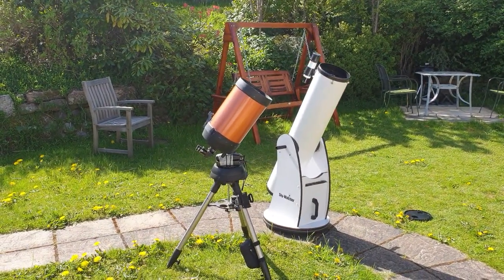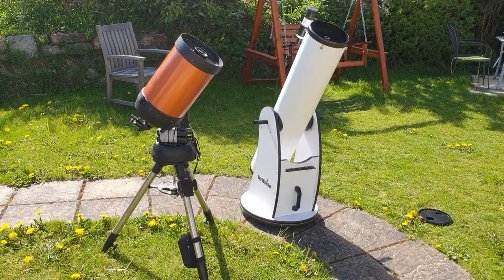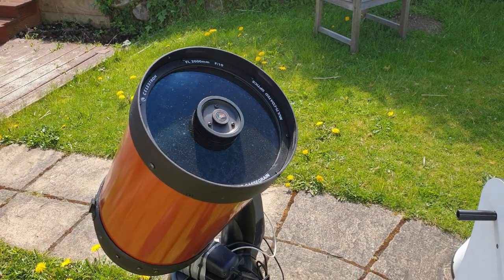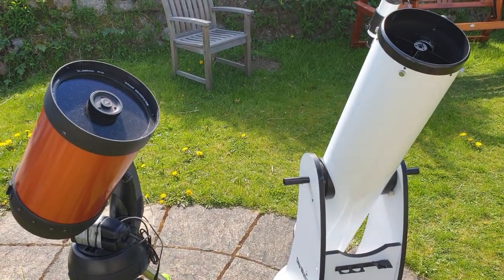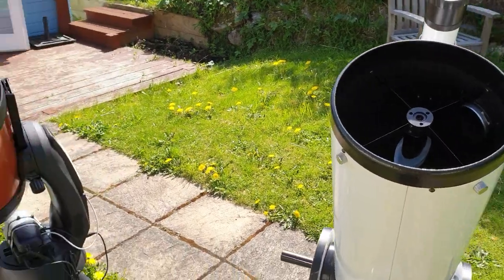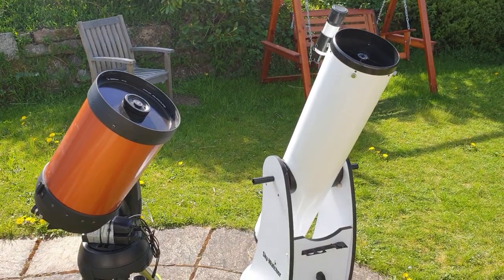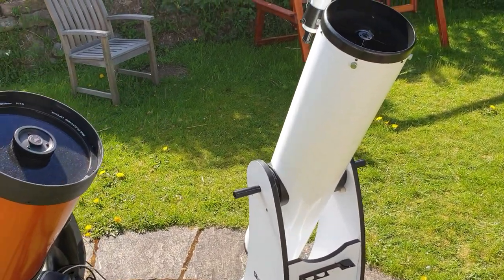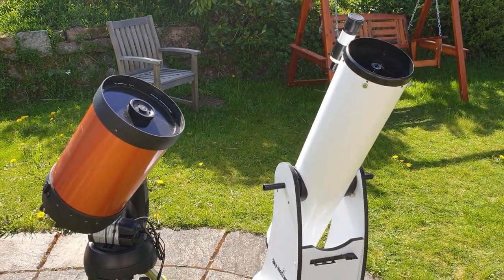Nexstar 8SE Vs Sky Watcher 200mm Dobsonian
A comparison between two popular beginner telescopes.  The Nexstar 8SE and Sky Watcher 200mm dobsonian.